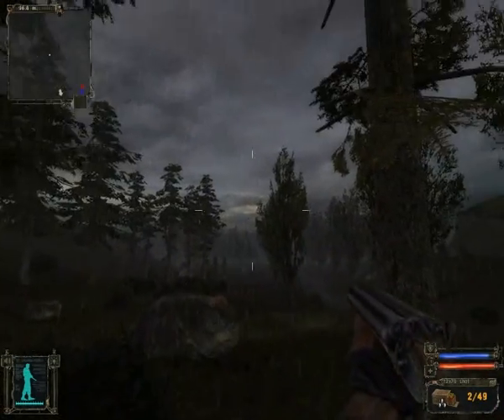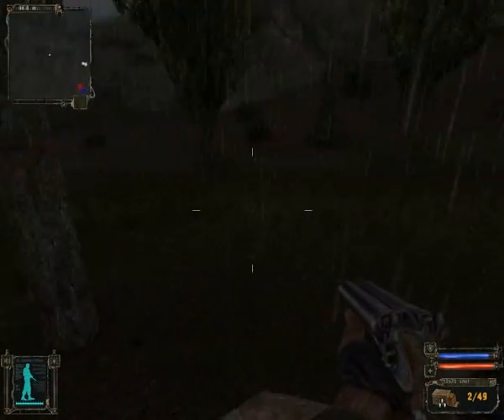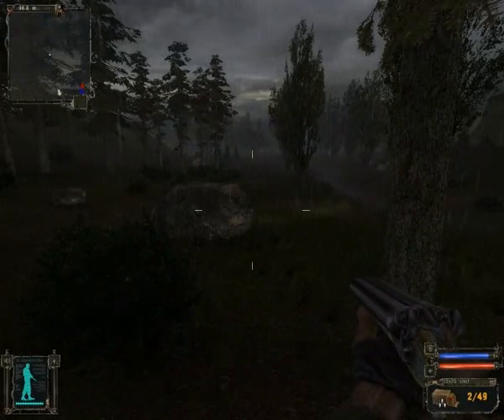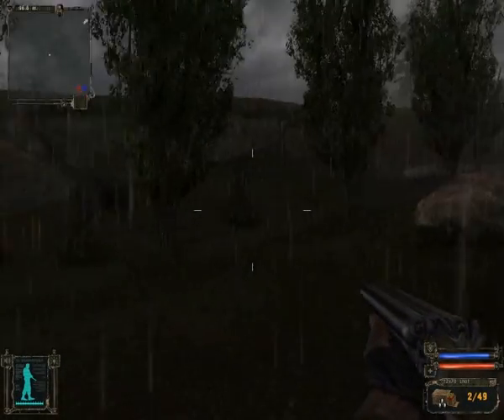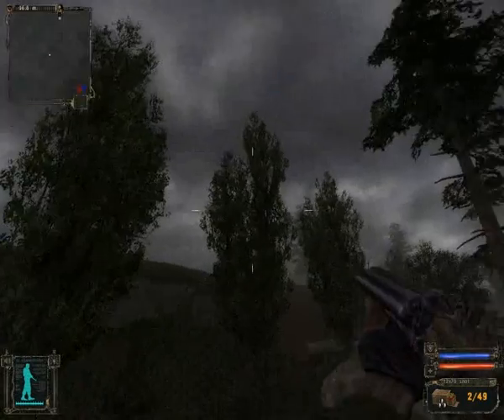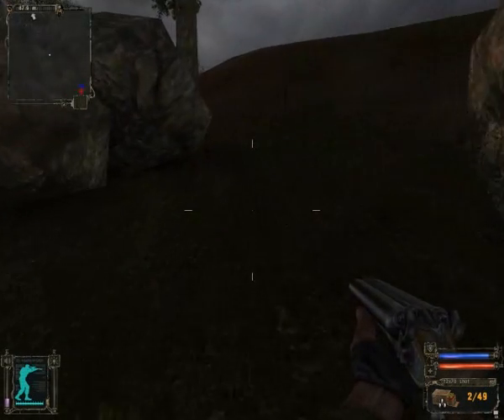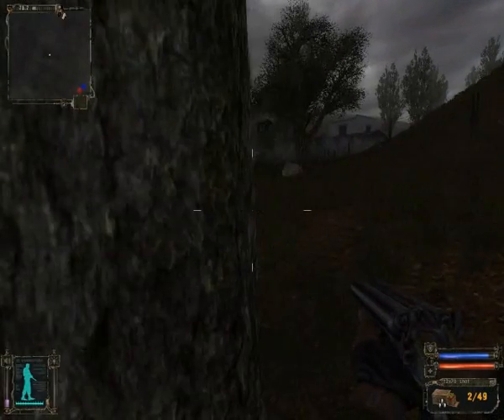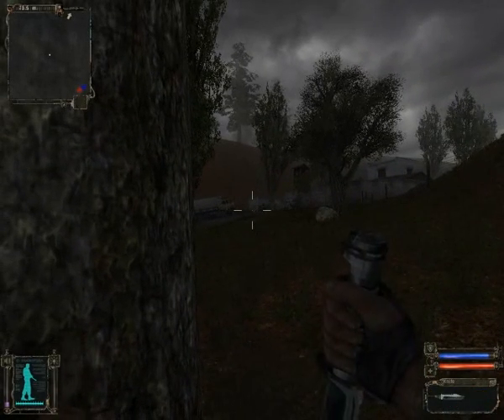Float32 developer commentary part 1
Workings of Float32 for STALKER - SHOC